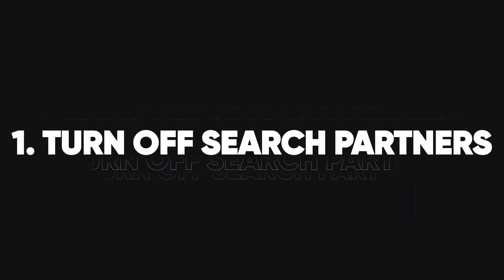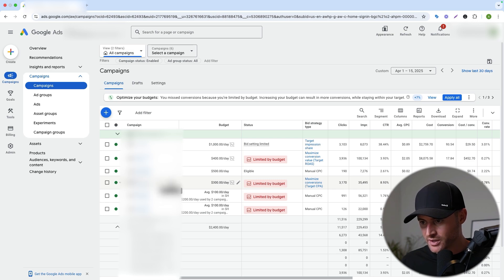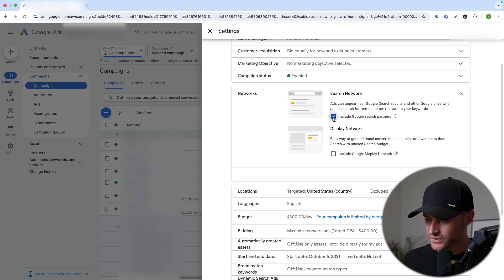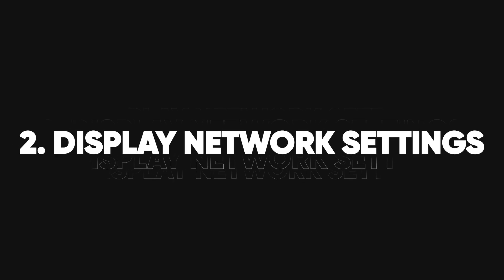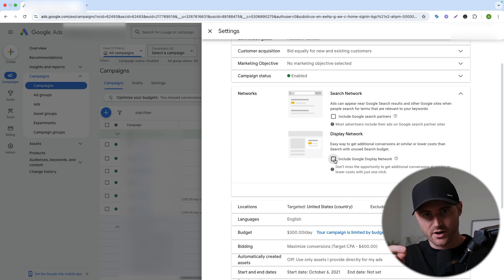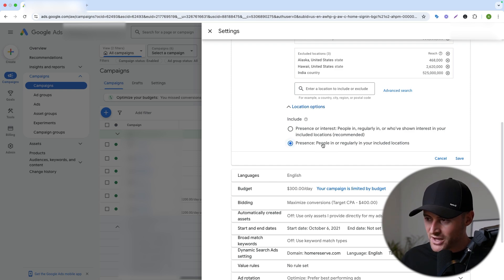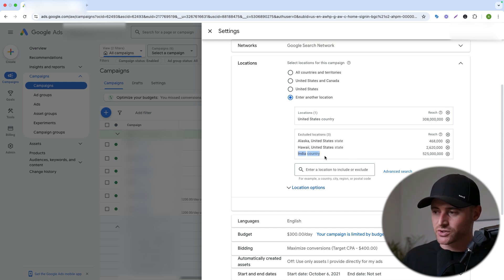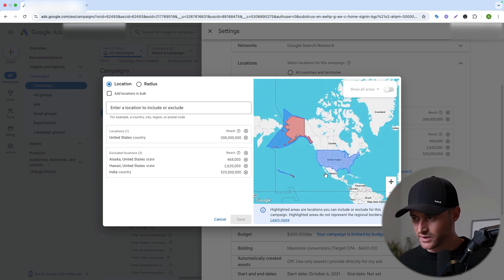7 Steps to STOP Click Fraud in Google Ads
In this video, I give you 7 steps to stop click fraud and fake clicks from bots in your Google Ads account.